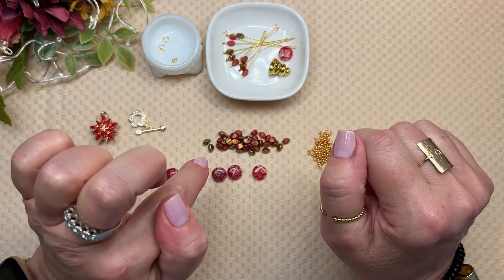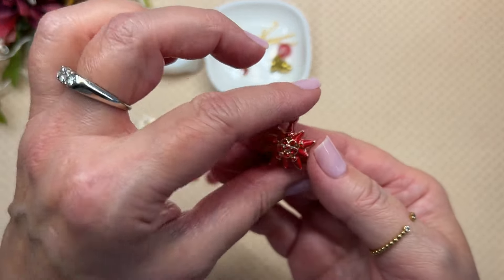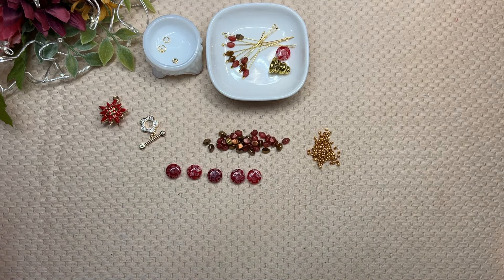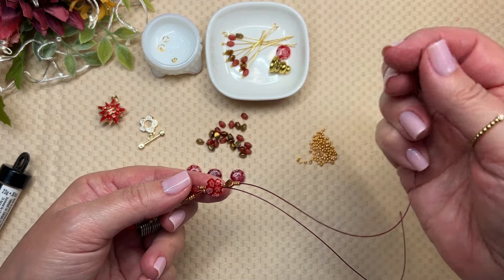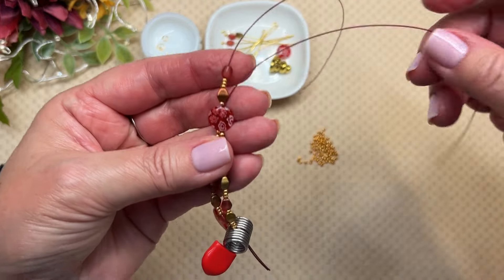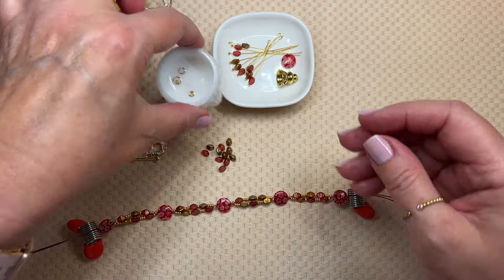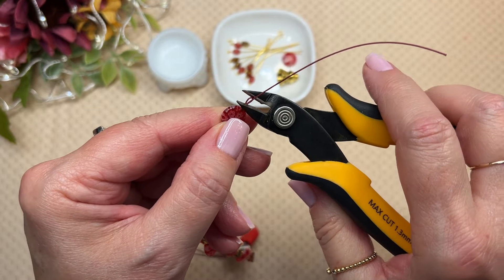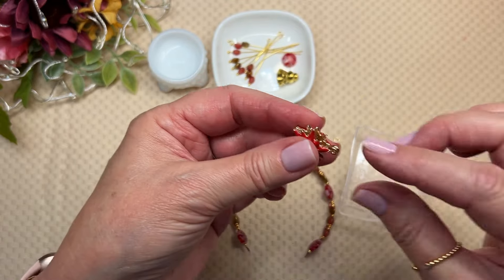PENDANT & BRACELET SET WITH UGLY SWEATER KIT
LIST OF MY FAVORITE TOOLS

On my nails: ORLY 20693T Confetti